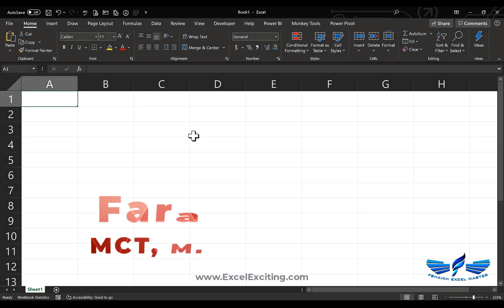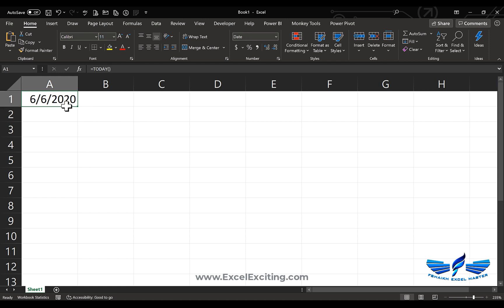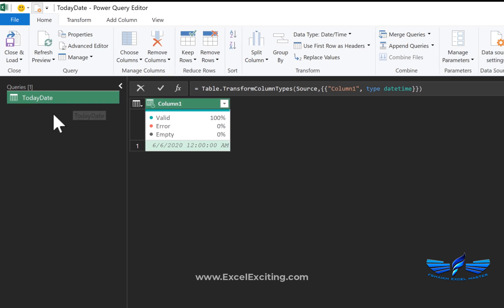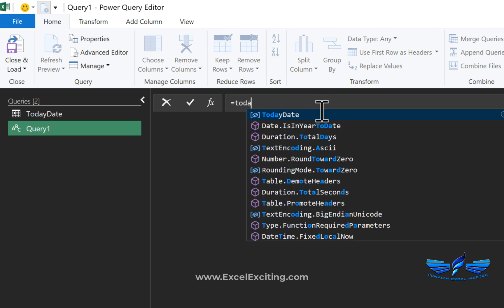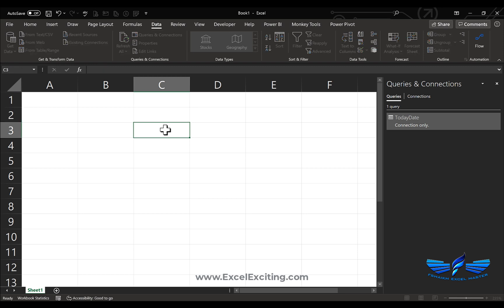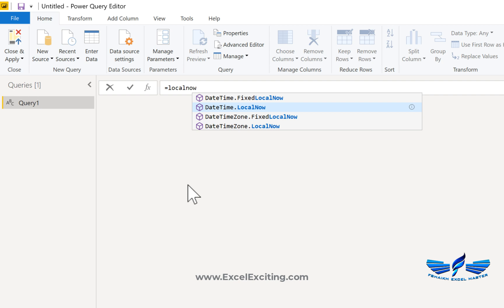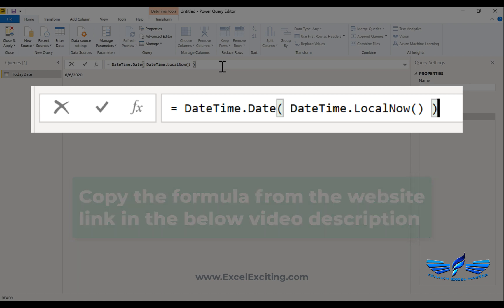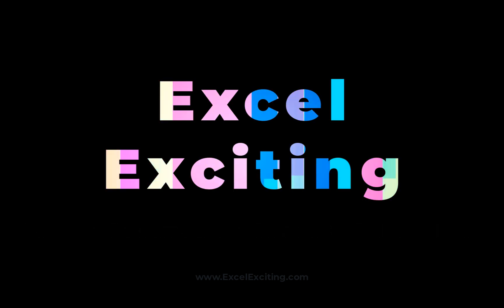Today Date in Power Query (Excel & Power BI) - 2 Methods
In this video, we will learn how to get the current date/today date in power query using Excel & Power BI writing little M code

00:00 Intoduction
00:23 Method 01 only for Excel
01:23 Load the date into Power Query Editor Excel
03:19 Method 02 Power Query Excel & Power BI
05:00 End Screen